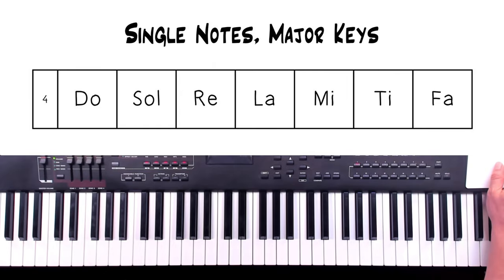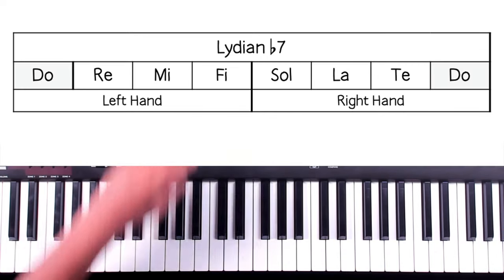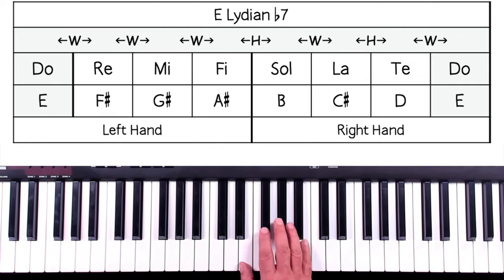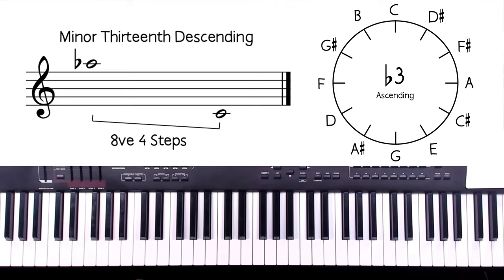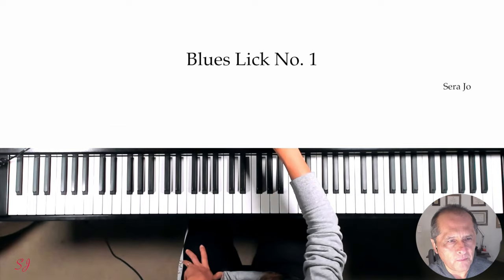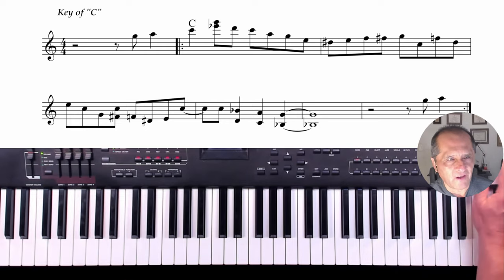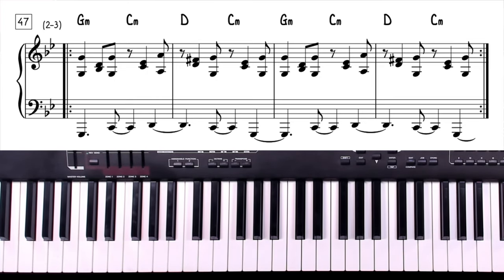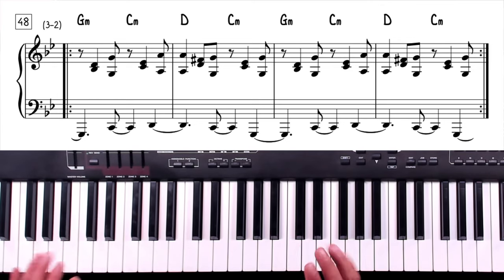Lessons with Carlos (Webinar 08-29-21), Salsa Piano Tutorial, Blues Lick Tutorial, Chord Extensions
00:00 Introduction
00:59 Welcome to Webinar
01:46 He Won't Hold You (Jacob Collier) by Sera Jo
04:35 Commentary
06:44 Single Notes (Ear Training)
09:12 Intervals: Diatonic 5th descending
13:13 Lydian b7 Scale (Clusters and Diads)
21:08 Intervals: Minor 13th
26:16 Chord Extensions: C7sus4(9,13)
31:57 Tutorial: Blus Lick No. 1
42:00 Salsa: Im-IVm-V-IVm in Gm
52:51 Goodbye...
53:38 ONE (Esperanza Spalding) by Sera Jo